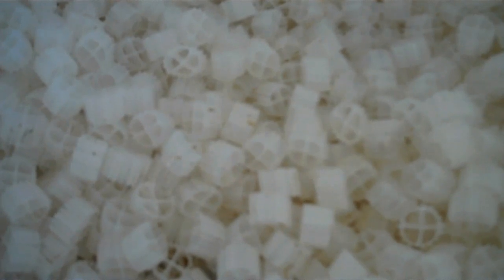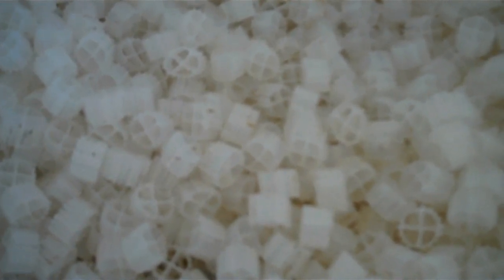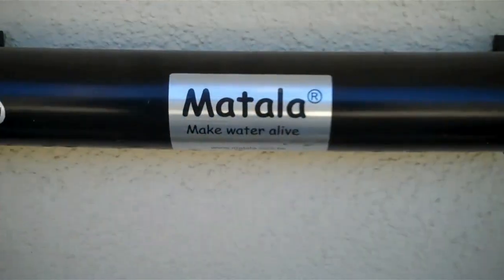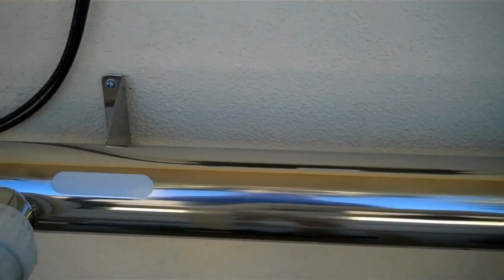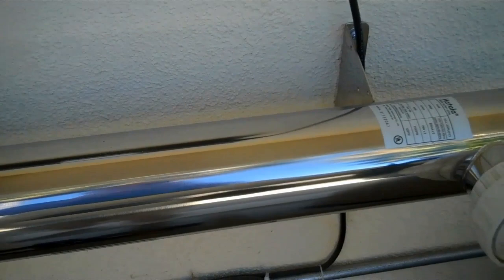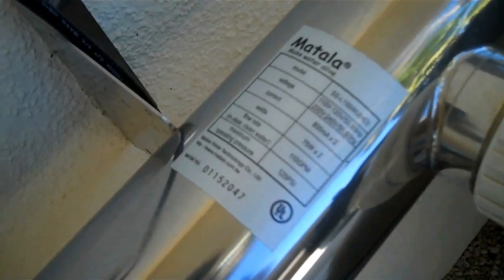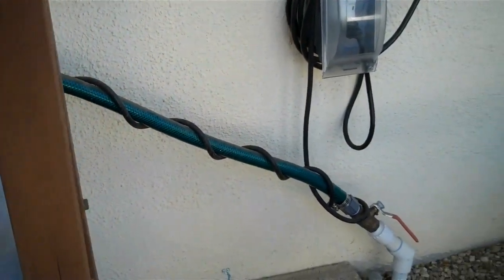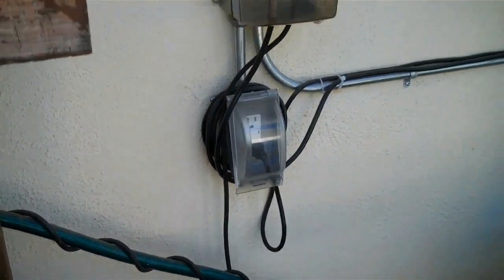Bob's Pond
Question: What piece of equipment can Bob add to his filtration system to improve the pond water clarity?